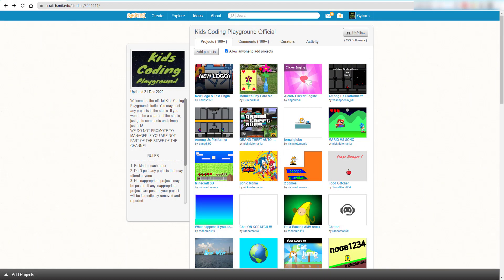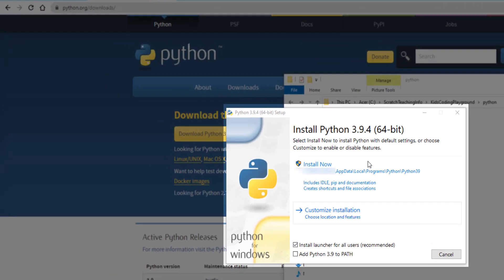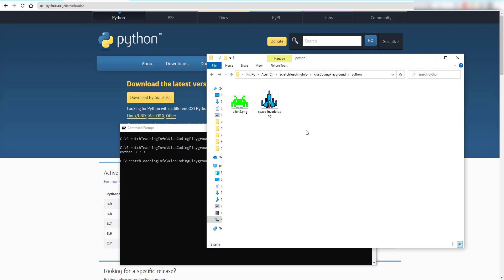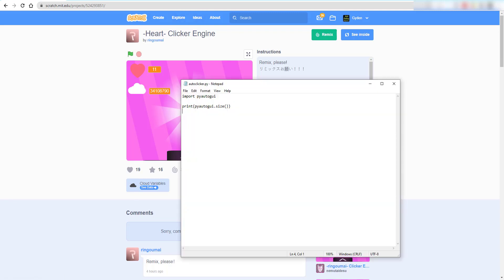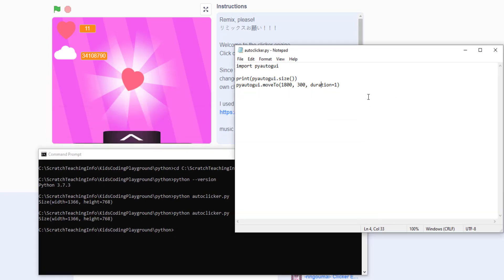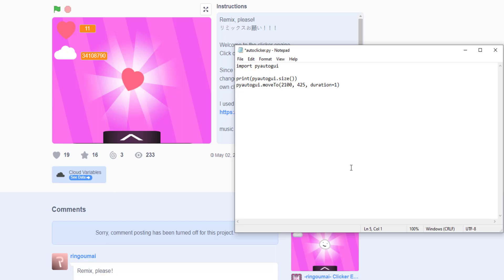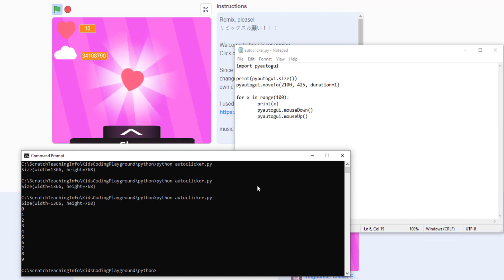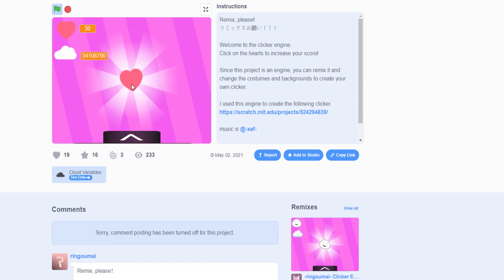Python Tutorial | Auto Clicker for Scratch Game | Python for beginners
This tutorial will be working with a python program that will auto-click for you on those Clicker Games in scratch.  We will be using "pyautogui" package for python.